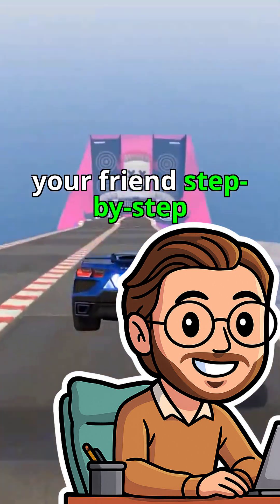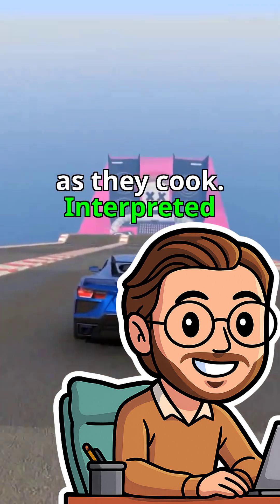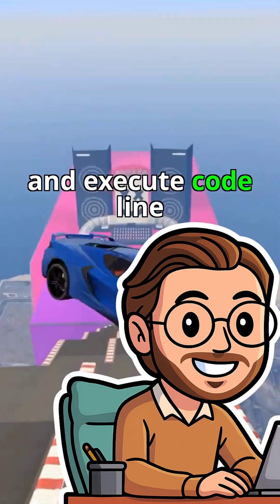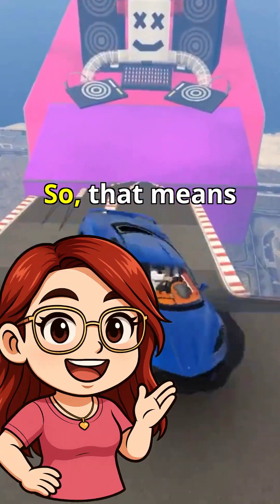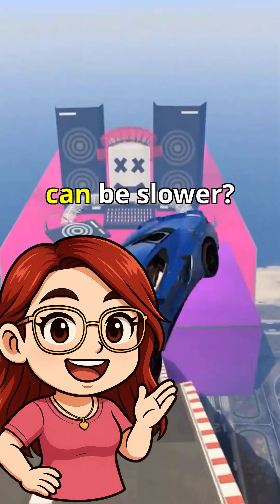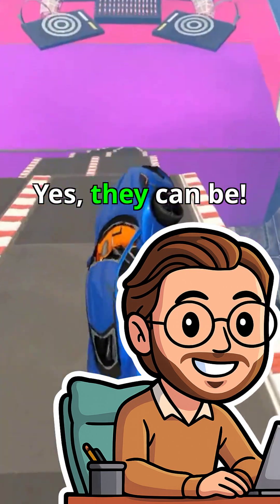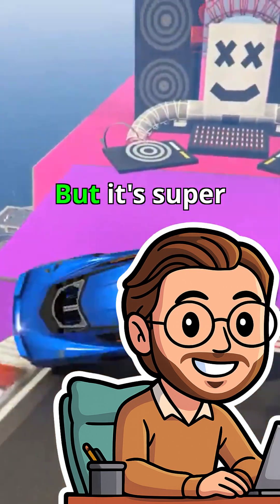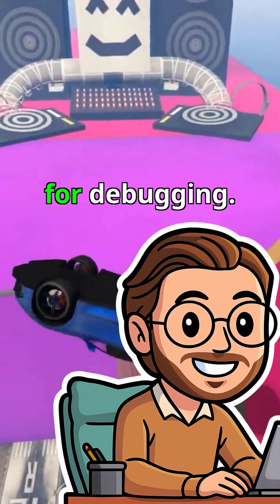Interpreted vs compiled programming language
Interpreted vs. Compiled Languages

Ever wondered why Python feels so flexible but C runs like a rocket? ⚡🚀
• Compiled (C, C++, Go): your code → compiler → machine‑code executable. Super fast & optimized.
• Interpreted (Python, JS, Ruby): interpreter reads & executes line by line at runtime—more flexible, easier to debug, but slower.
• Hybrid (Java): source → bytecode → JVM, giving you both portability & performance.
Choose compiled for speed‑critical apps; go interpreted for rapid prototyping and scripting. Which side are you coding on today? 🔄